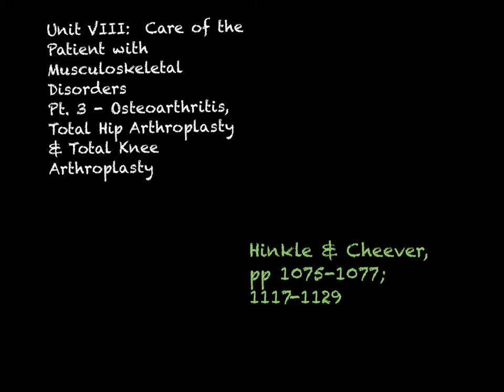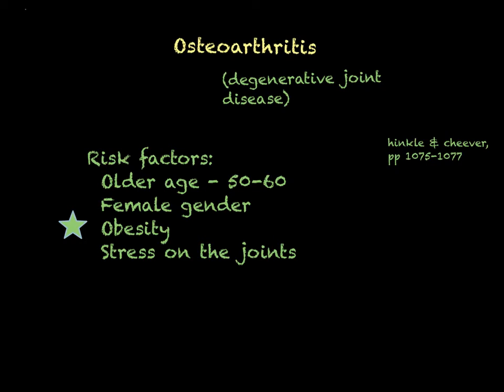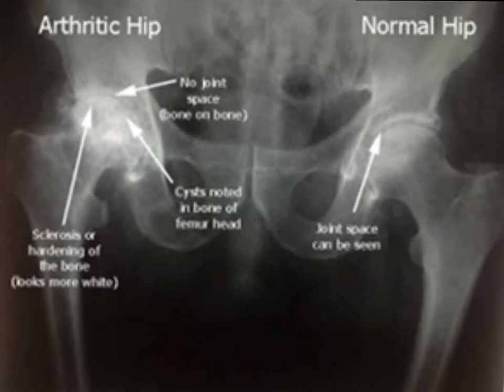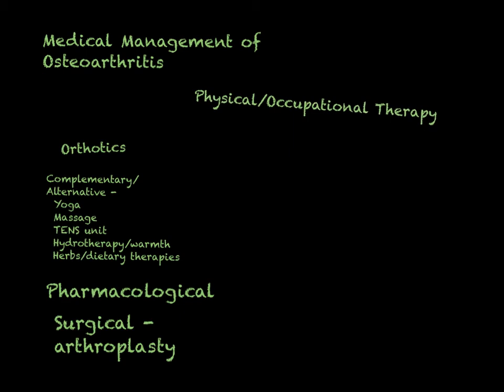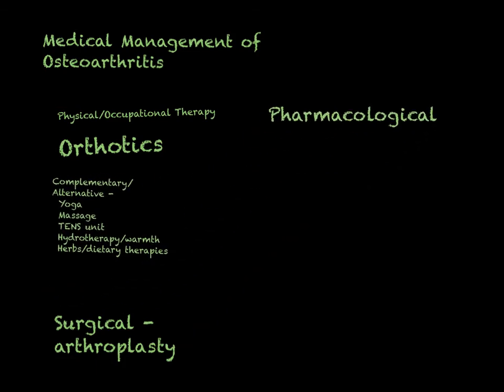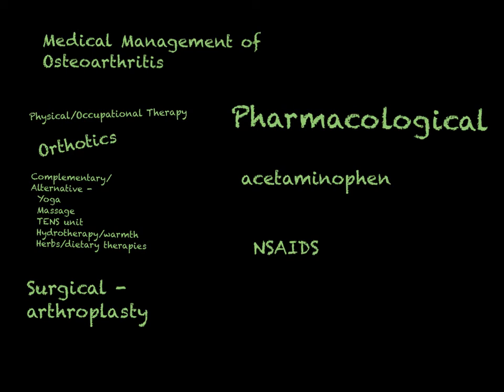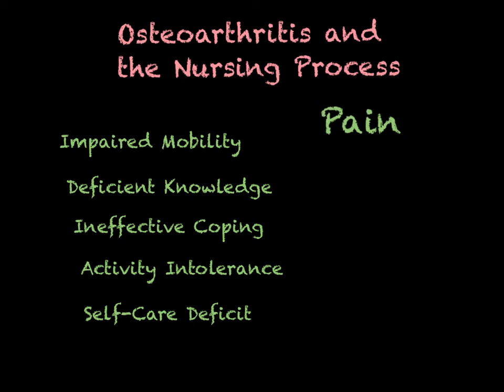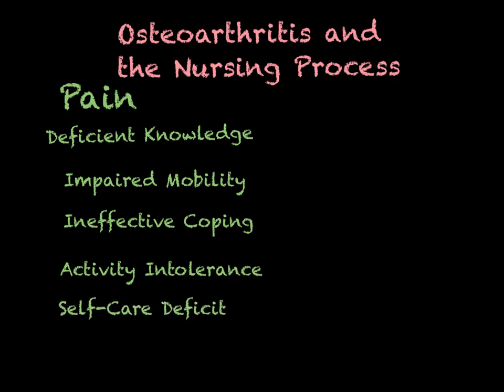unit viii pt 3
Made with Explain Everything:  Osteoarthritis